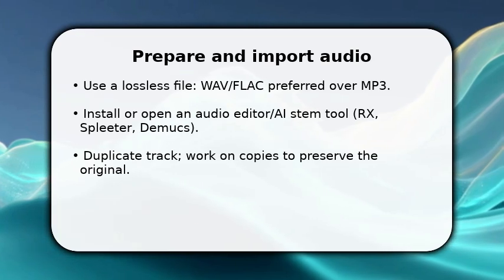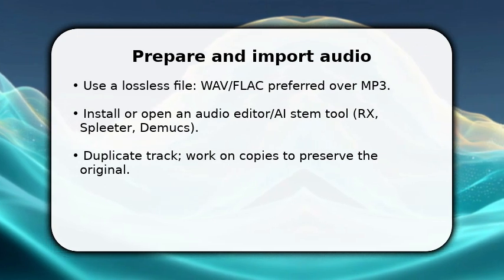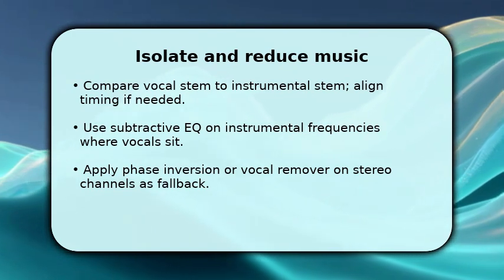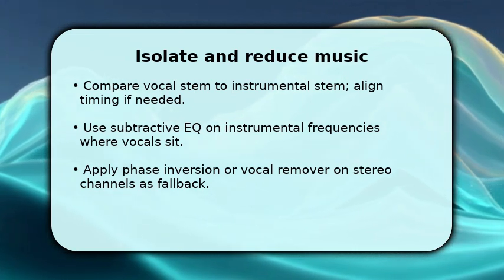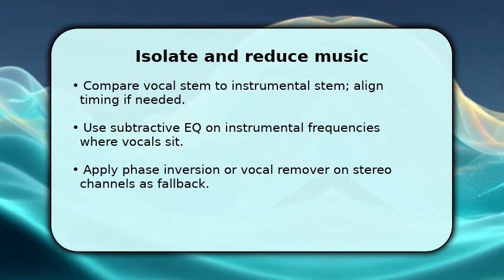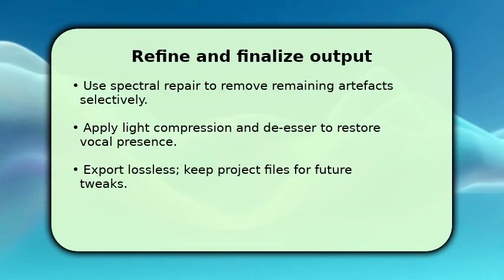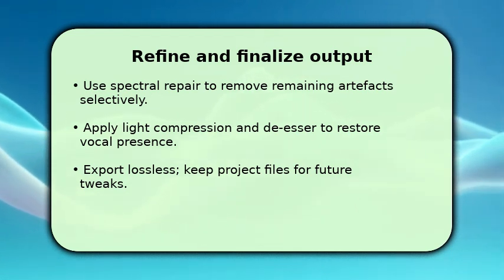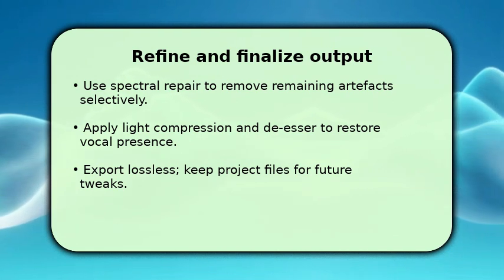How to Song Background Music Remove - Step by Step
Learn the step-by extricate background music from your videos for a cleaner sound.